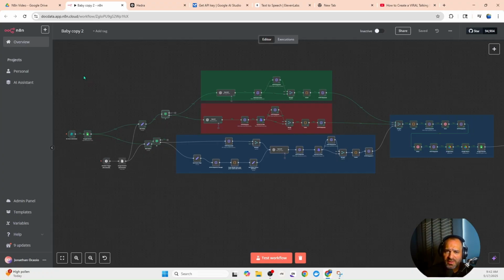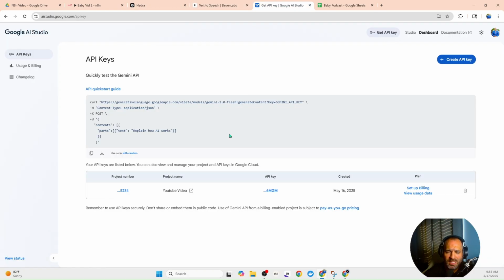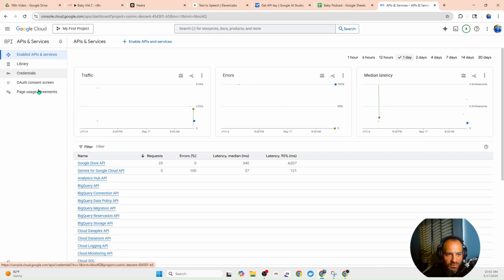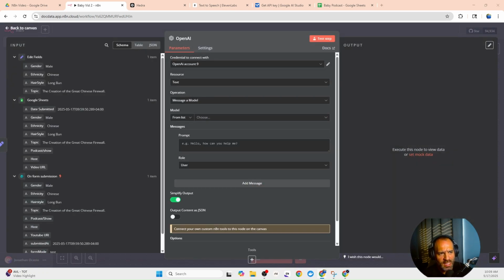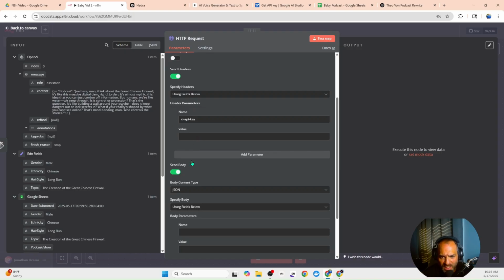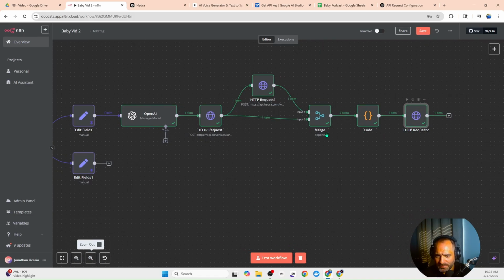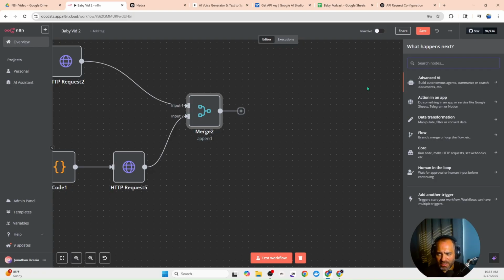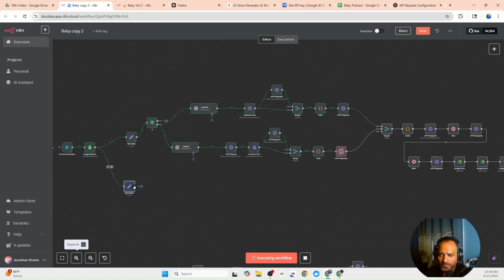How to Create Viral Baby Podcast Shorts with n8n, OpenAI, Hydra & ElevenLabs (Step-by-Step!)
Ready to make viral baby podcast shorts effortlessly? In this beginner-friendly tutorial, you'll learn exactly how to automate creating engaging, shareable baby podcast videos using n8n, Hydra, OpenAI, and ElevenLabs!

What You'll Learn:

Automating video creation and editing with n8n workflows

Leveraging Hydra for seamless video processing

Using OpenAI to automatically generate catchy scripts and titles

Integrating ElevenLabs for realistic, engaging voiceovers

Posting optimized content for maximum virality across social platforms

Perfect for:
Creators, parents, marketers, or anyone wanting to go viral with charming baby podcast content—no coding or technical skills needed!